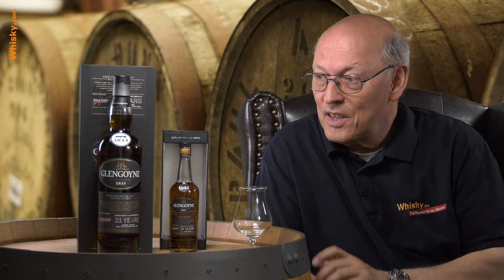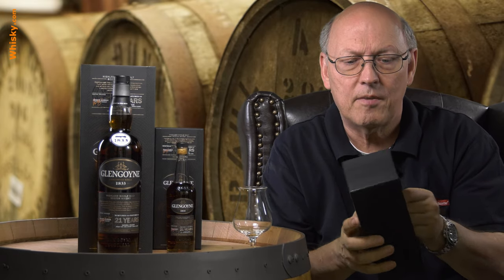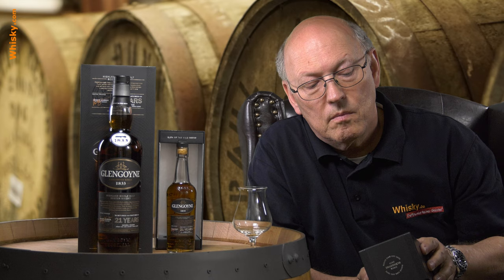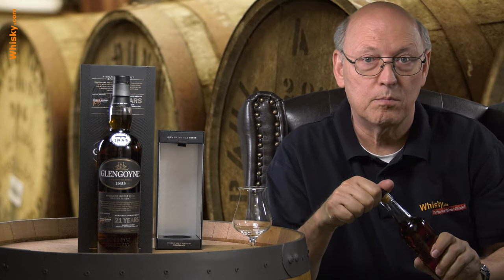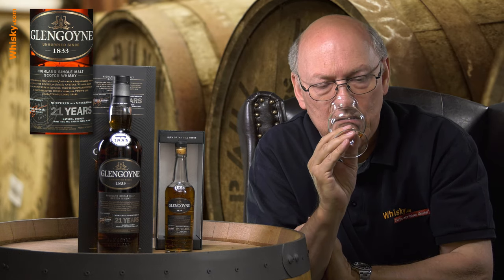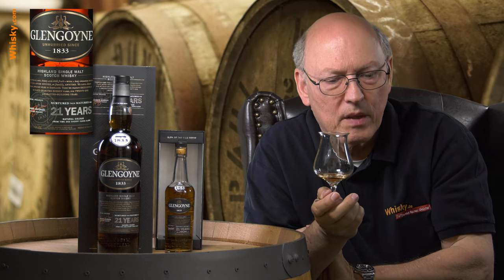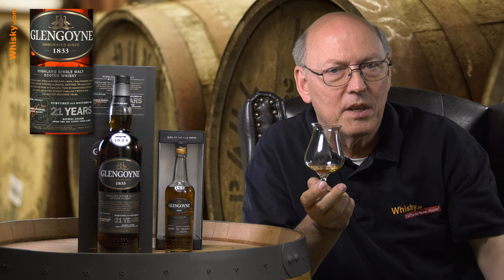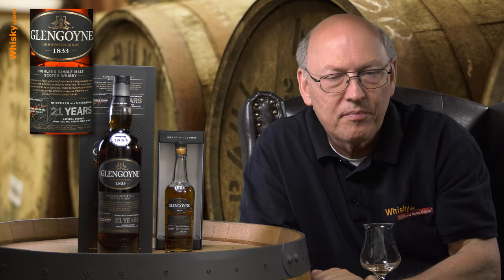Glengoyne 21 years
Nosing 3:01
Whisky.com reviews the Glengoyne 21 years.